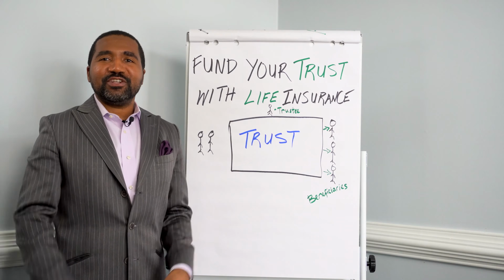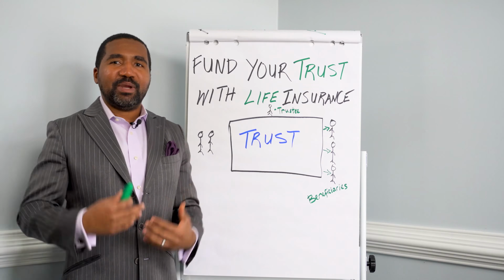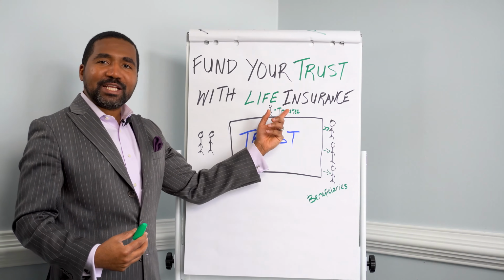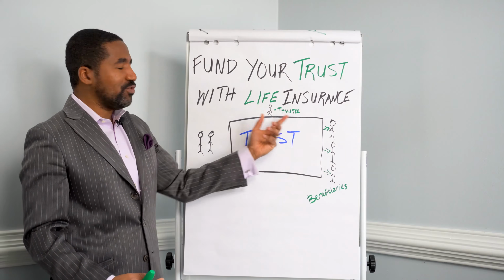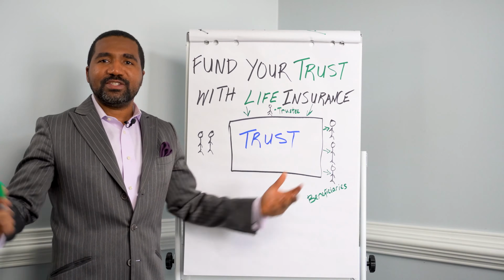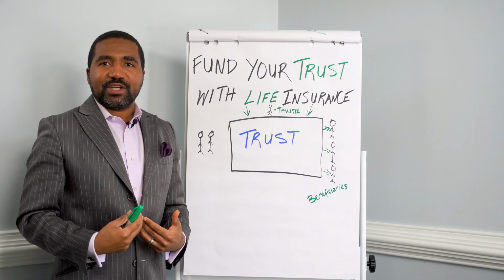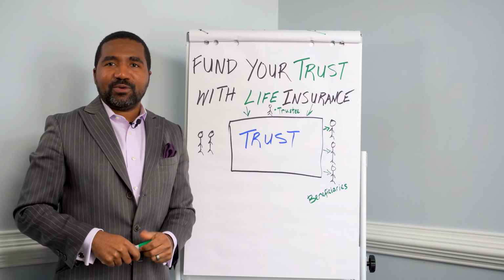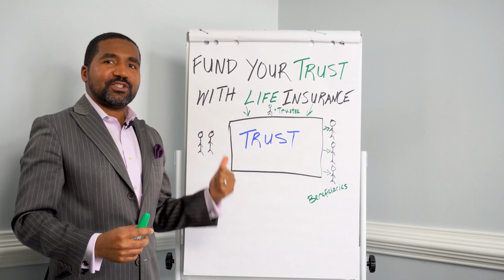Funding Your Trust With Life Insurance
In this video Martin dissects how to build the wealth in your trust using life insurance policies to ensure your family is taken care of.

If you're interested in receiving a quote for life insurance so you can start building your family's wealth today, head over and we can get the process started today!

Martin and Chelsea Matthews are authors, public speakers and Financial Literacy advocates leading a team of professionals with clients in 41 states. With over 19 years combined in the financial industry as award winning financial professionals, they focus on helping clients build an Unbreakable Financial House.

Their book “Let’s Fight About Money” helps couples communicate about money and handle conflicts. They’ve hosted the Love&Money Show on the Wooditch Network; a financial, personal development and entrepreneurship focused video show highlighting how to Make More, Save More & Give More. They live in Georgia with their son, William.